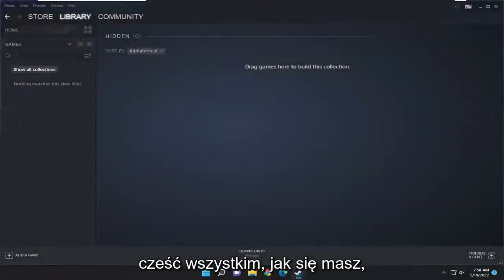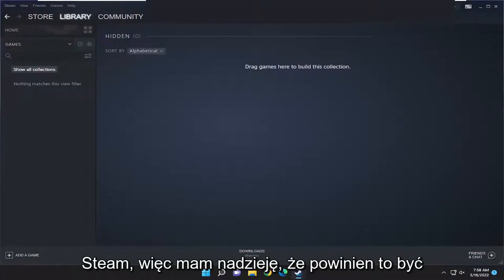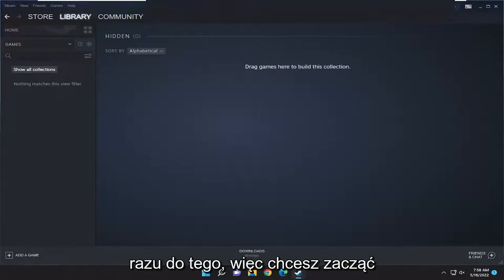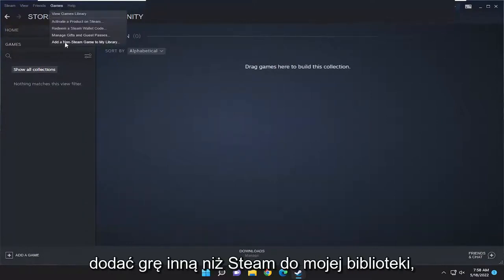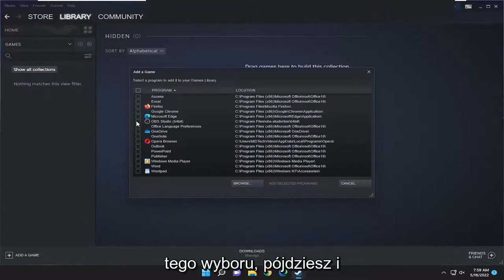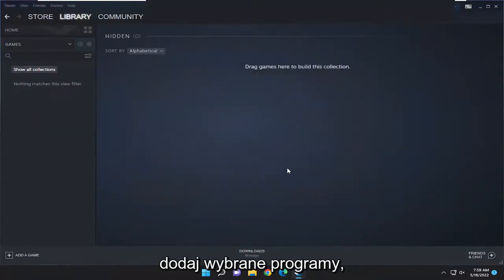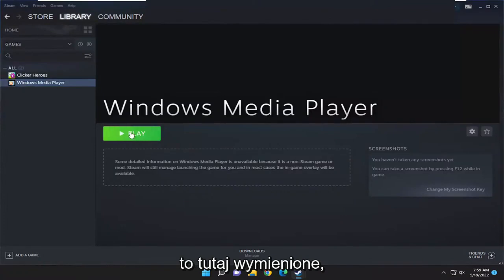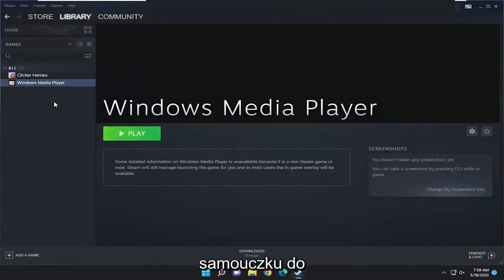Jak dodać gry inne niż Steam do Steam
Jak dodać gry inne niż Steam do Steam — pełny samouczek

Steam stał się największą platformą dla graczy do kupowania gier i wymiany ich własności związanych z grami z innymi użytkownikami. Ale oprócz cyfrowej dystrybucji gier, klient Steam pozwala również graczom efektywnie zarządzać swoimi grami.

Gry, które kupujesz przez Steam, są automatycznie dodawane do biblioteki, ale możesz także dodawać gry innych firm, aby lepiej zarządzać swoimi zakupami. W tym samouczku omówimy, w jaki sposób możesz dodawać gry inne niż Steam do swojej biblioteki (i dlaczego powinieneś).

Steam to miejsce dla gier komputerowych, ale kilka gier jest dostępnych tylko w innych witrynach sklepowych. Epic Games Store, Ubisoft Connect, Origin i inne oferują gry, których nie można znaleźć na Steamie. Aby uporządkować wrażenia z grania na komputerze stacjonarnym i nieco ułatwić korzystanie z nadchodzącej wersji Steam Deck, pokażemy Ci, jak dodawać gry zewnętrzne do biblioteki Steam.